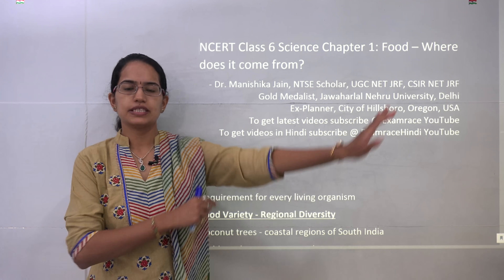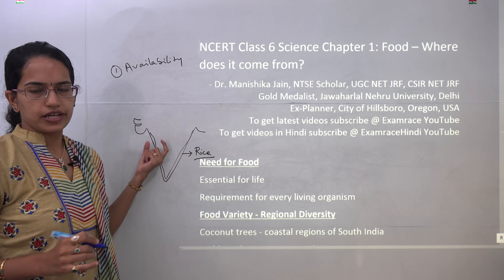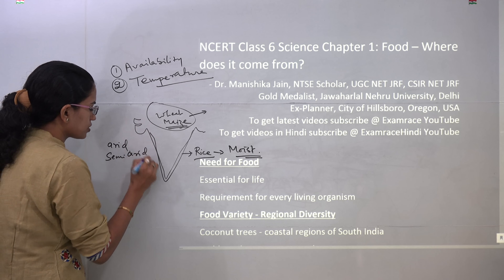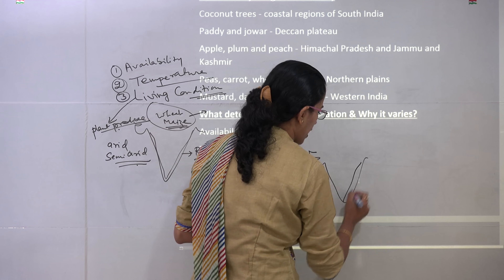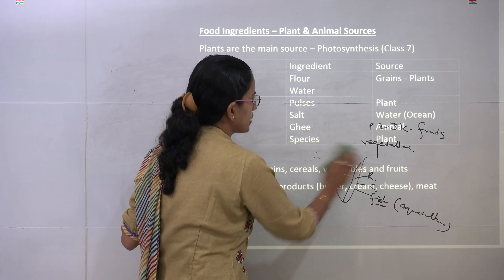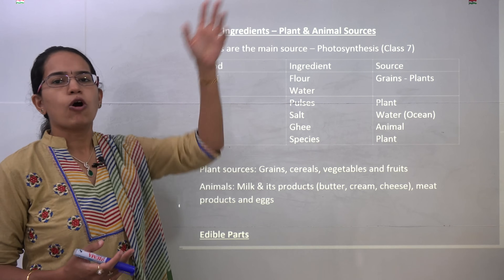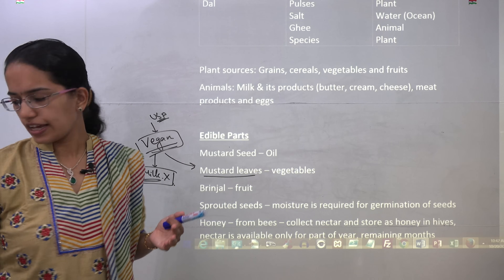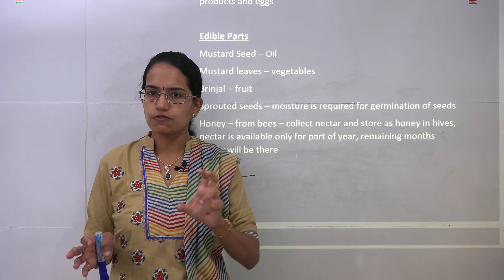NCERT Class 6 Science Chapter 1: Food - Where Does It Come From? (NSO/NSTSE) | doorsteptutor.com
Dr. Manishika Jain explains NCERT Class 6 Science Chapter 1: Food - Where does it Comes from?

Need for Food
Essential for life
Requirement for every living organism
Food Variety - Regional Diversity
Coconut trees - coastal regions of South India
Paddy and jowar - Deccan plateau
Apple, plum and peach - Himachal Pradesh and Jammu and Kashmir
Peas, carrot, wheat and bajra - Northern plains
Mustard, daal, dates and amla - Western India
What determines Food Preparation & Why it varies?
Availability
Temperature
Living Conditions

Chapters:
0:00 Introduction: NCERT Class 6 Science Chapter 1: Food - Where Does It Come From? (NSO/NSTSE/Olympiad)
0:11 Need for Food
2:30 Food Variety-Regional Diversity
3:21 Food Ingredients-Plant & Animal Sources
5:43 Edible Parts
6:14 Sprouted Seeds
8:32 Honey
10:23 Eating Habits-Herbivore, Carnivore & Omnivore
11:38 What do they eat? Identify & Categorize